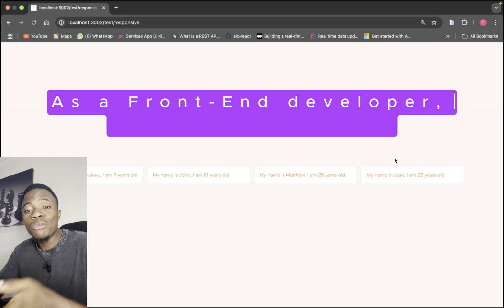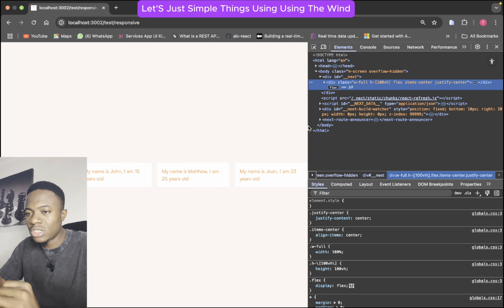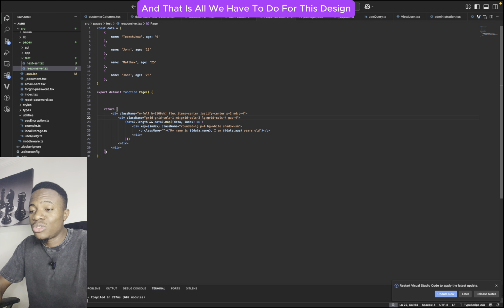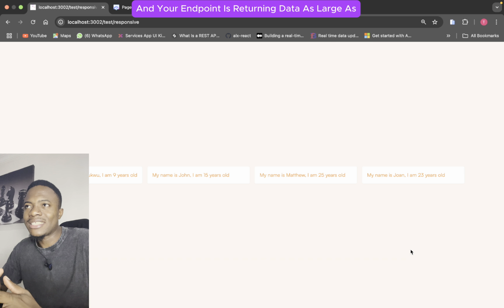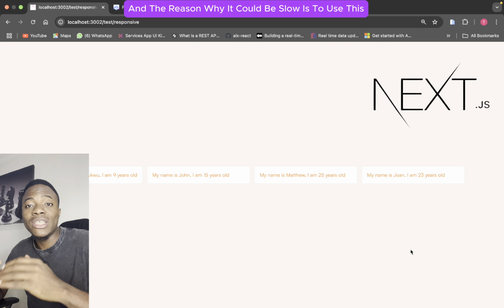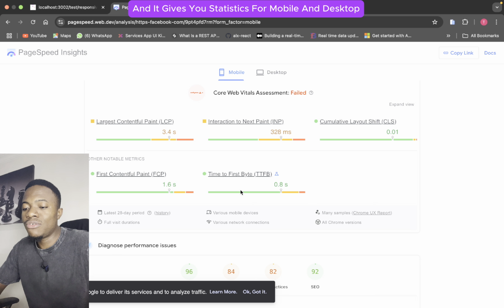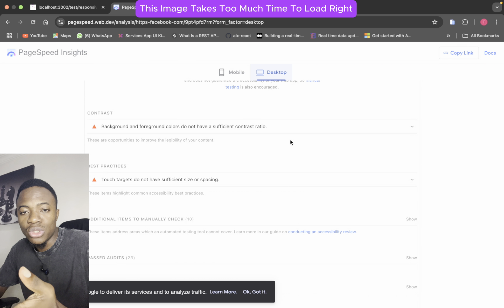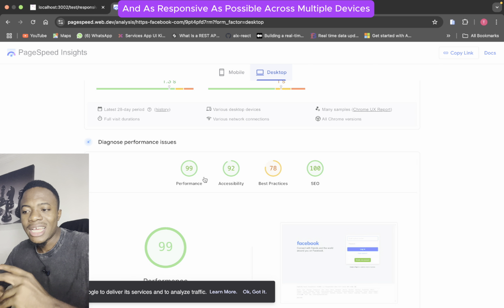Frontend Developer Tips - V1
A series on things you must know as a junior/intermediate frontend developer.